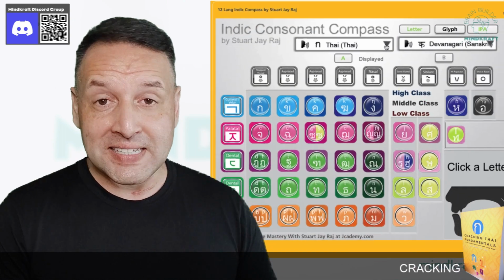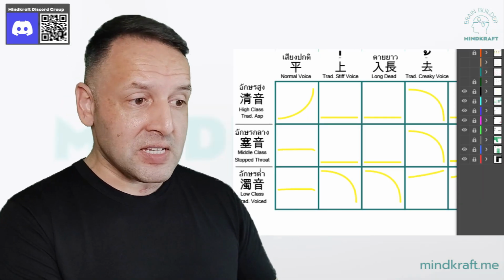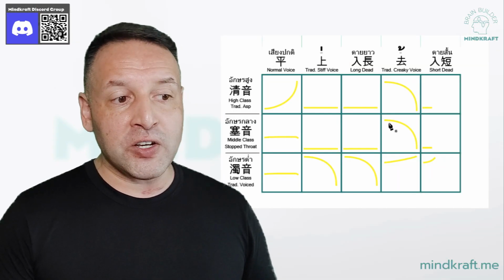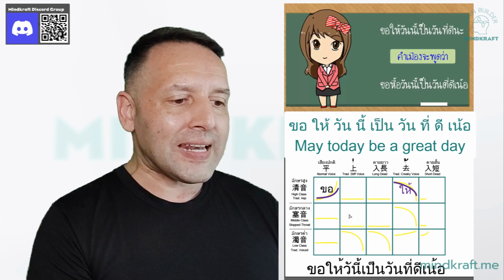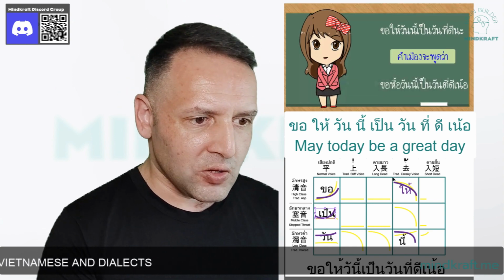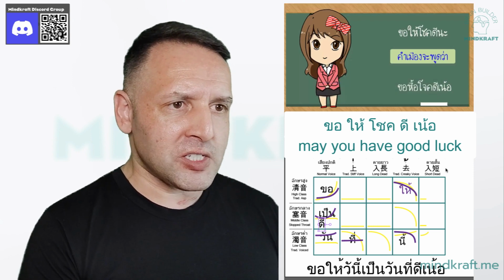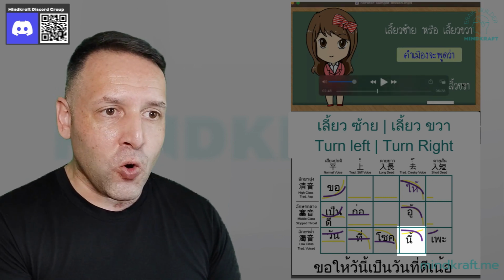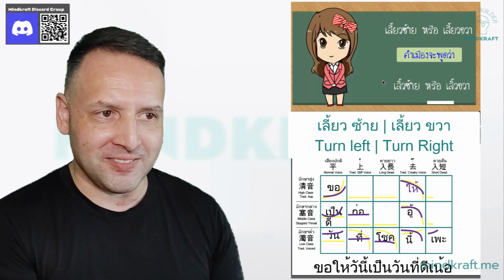อู้คำเมืองเน้อ Learn Northern Thai in 10 min - How to Map any Thai Dialect Tones and Sounds Fast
*** APOLOGIES FOR THE TYPO - ภาคภาษาไทย should have been พากย์ภาษาไทย

This clip will make a lot more sense if you watch this one first:

If you want to get your language on point - Thai, Chinese, Vietnamese - or ANY language for that matter, you need Mindkraft.  Come and join in the conversation with an amazing Discord learning community